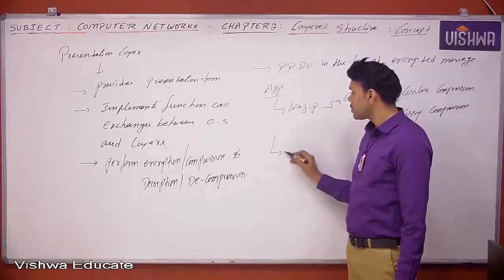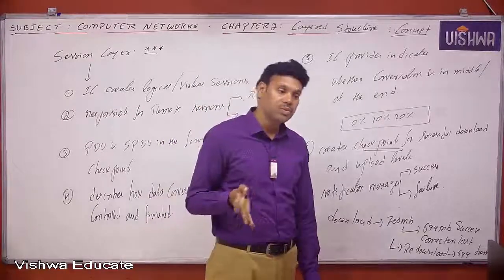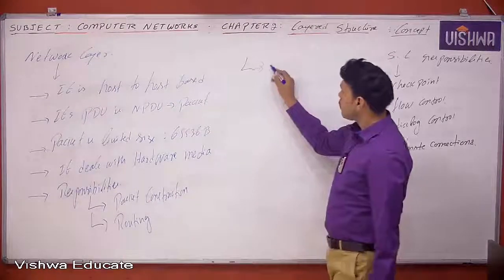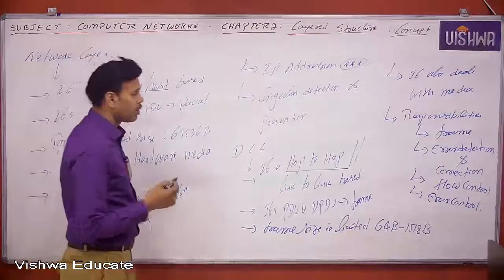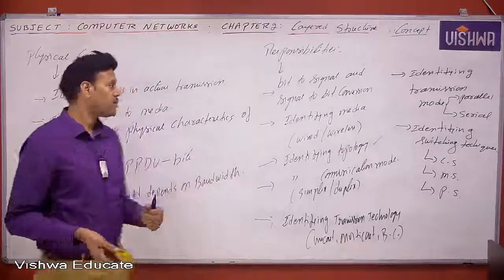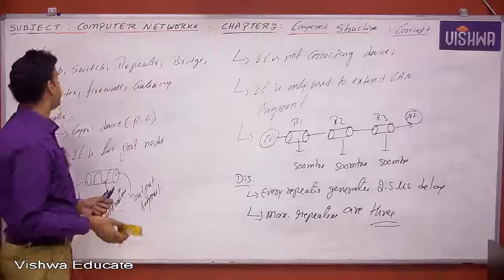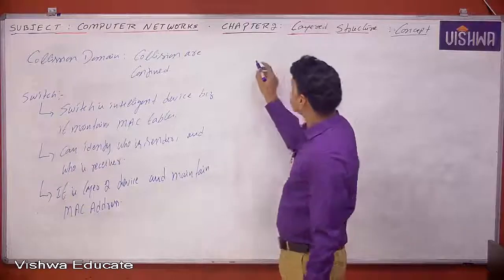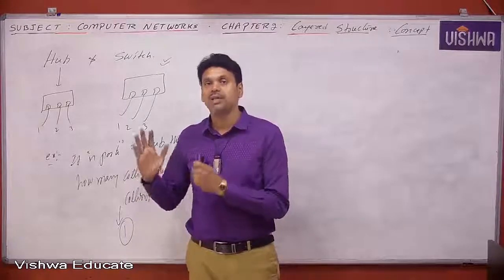Campus Placement Lectures | Computer Networks | Layered Structure Part 2 | Prof. I.S.Srinivasa Rao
Prof. I.S.Srinivas Rao discussed about Presentation Layer, Session Layer, Transport Layer, Physical Layer. About Hardware like-Hub, Switch,Repeater-Definition & Specifications.

Above mentioned topics are covered in Campus Recruitment point of view in this video lecture. Total subject is covered in 40+ hours in SMART CRT.

Concepts covered elaborately from basic to advanced level & various types of Interview level questons discussed in SMART CRT. Entire syllabus is covered in 200+ hours of Video Lectures. This lecture is one among the lectures from SMART CRT

This course is not only useful for CRT, but also useful for attempting & achieving various MNCS and various Service & Product based IT jobs